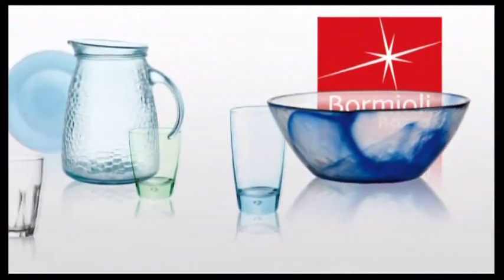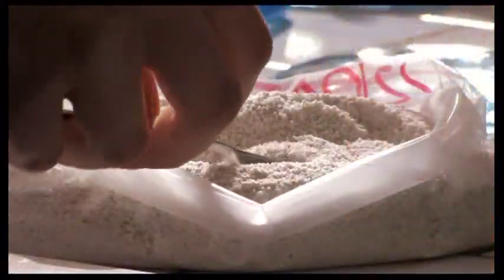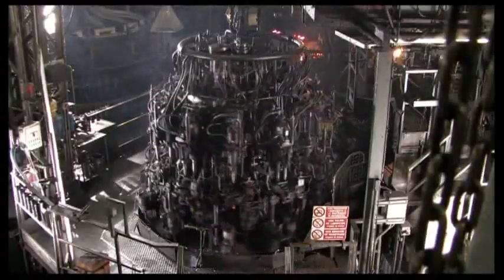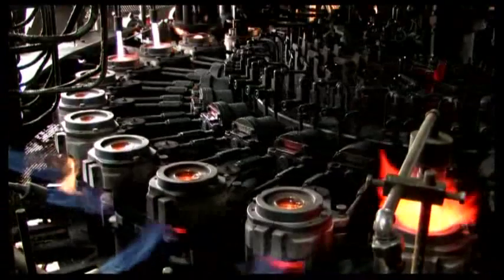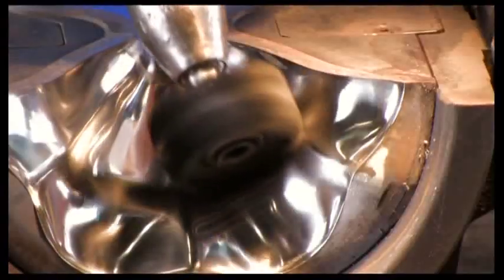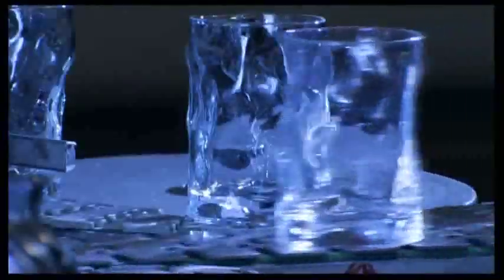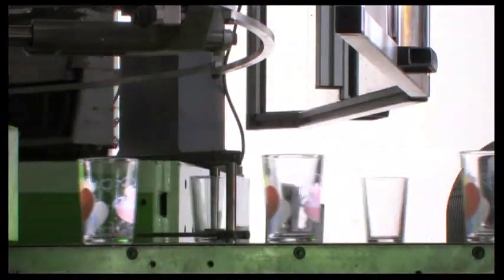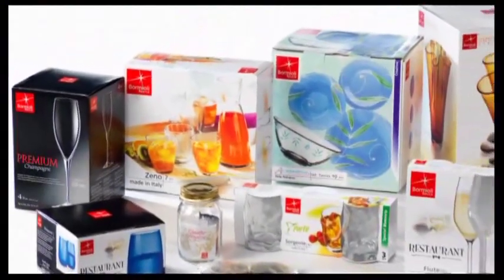Bormioli Rocco Brand Glassware - Intro.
Bormioli Rocco's first glassware factory dates back to 1825, but historians say the origins of Bormioli Rocco glass can be traced back to the Middle Ages. Through many technological and financial investments over the years, Bormioli Rocco has grown from a single company into a group of companies and multinational production units.